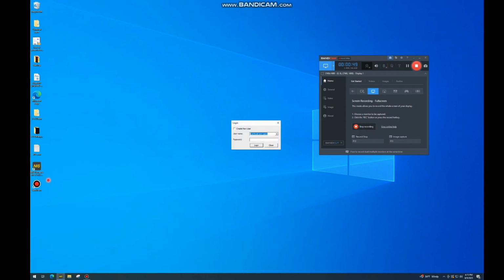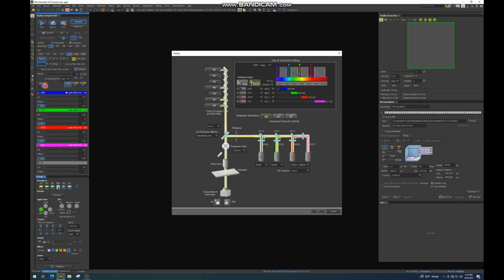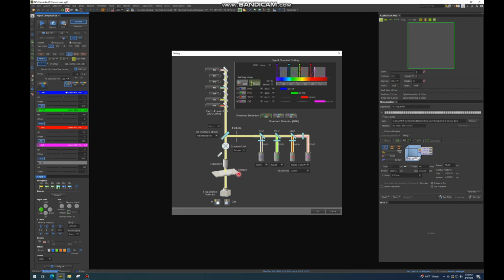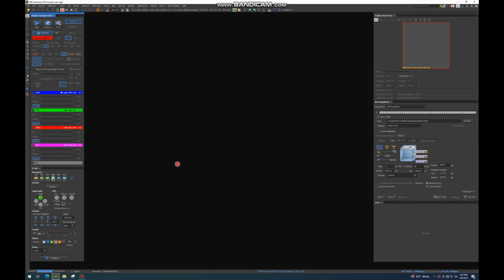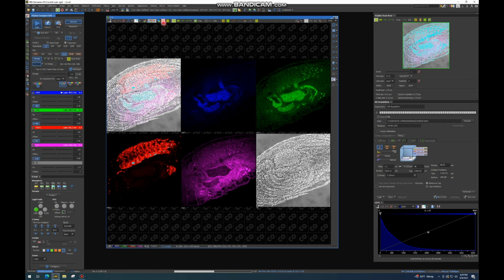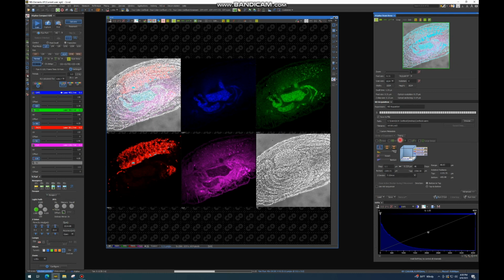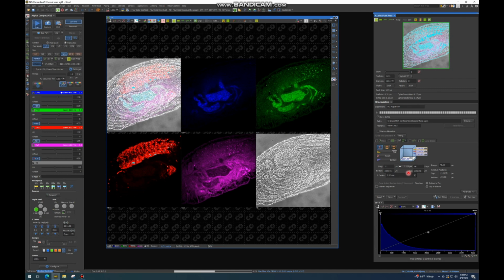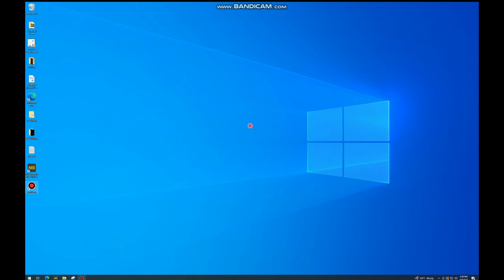CBRC Nikon A1 Confocal Training Video